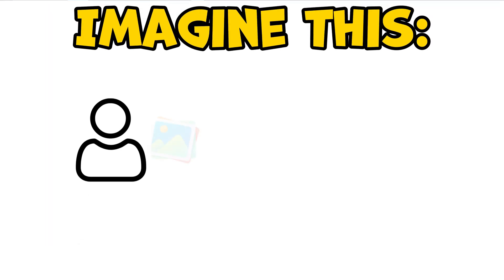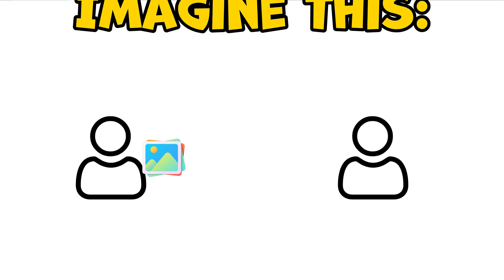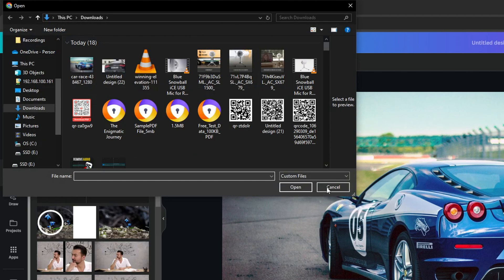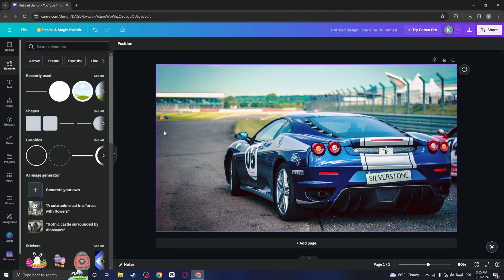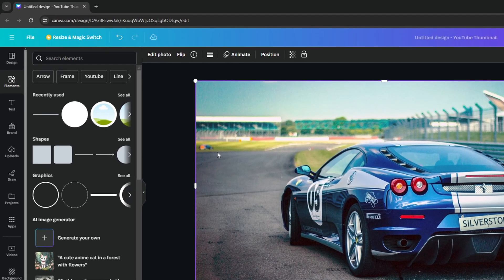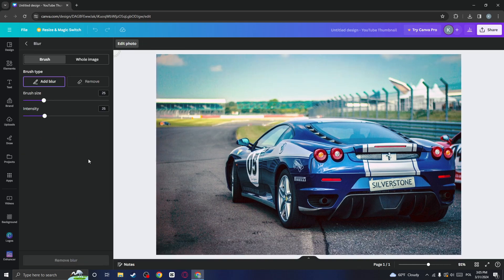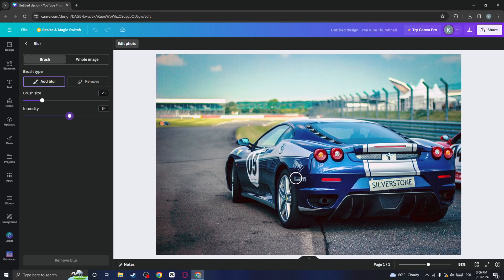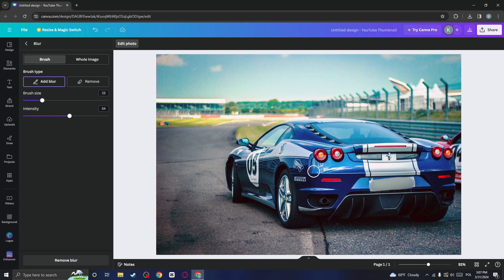How to BLUR CAR NUMBER PLATE in CANVA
😁 | Quick & Straight to the Point | 🎥
In this video i want to talk about how to blur car number plate in canva. So basically some people have a image of a car and they want to blur the number plate on it. That's why I want to show you how to blur car number plate in canva. The tutorial works for any windows version like windows 10, windows 11 and works on other operating systems like mac or linux. I hope this video have helped you to blur number plate from your image in canva!